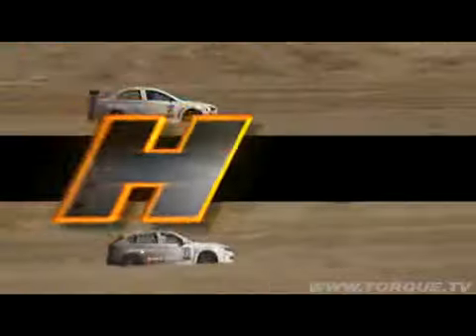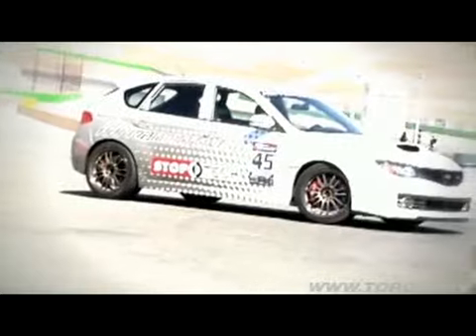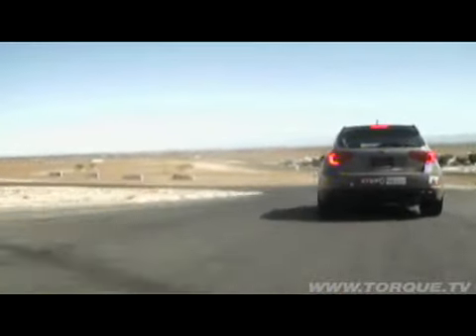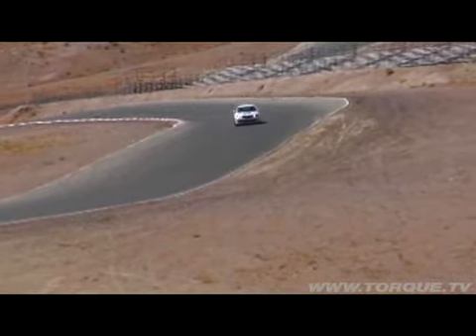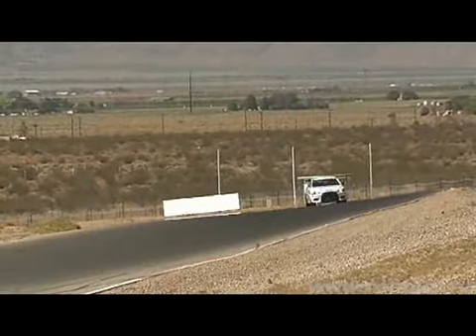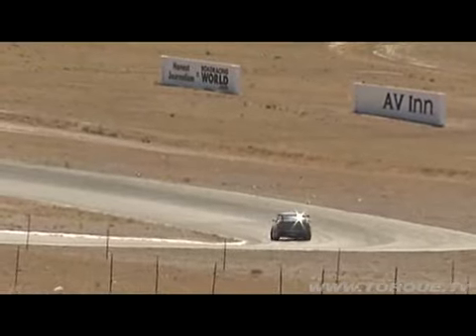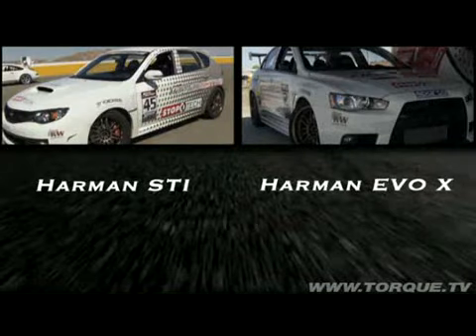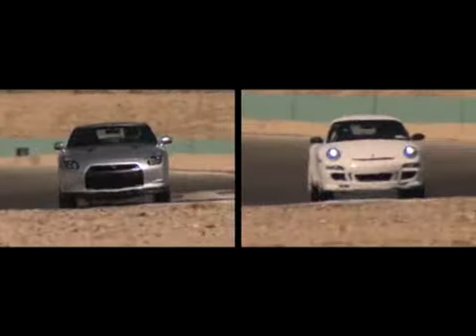Head 2 Head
Harman Evo Vs. Harman STI